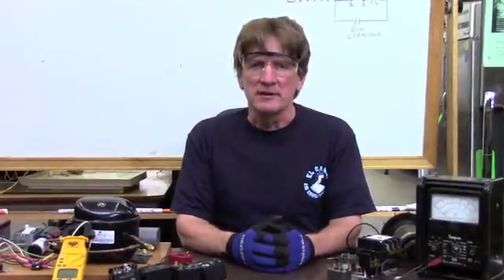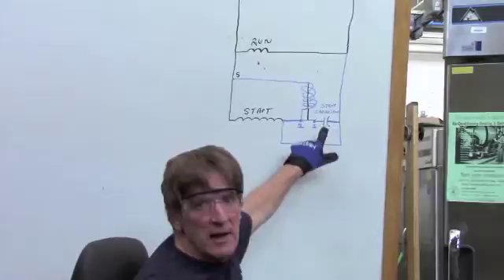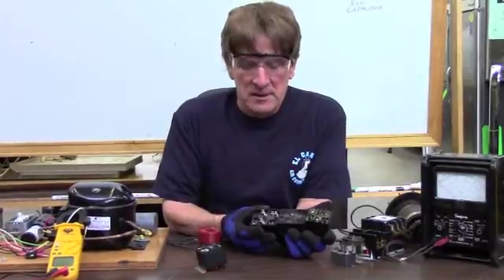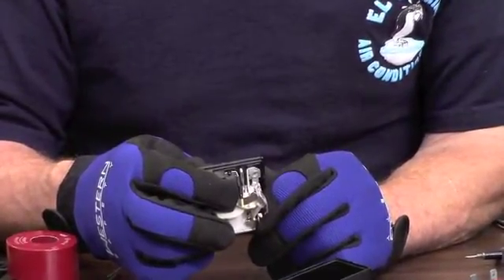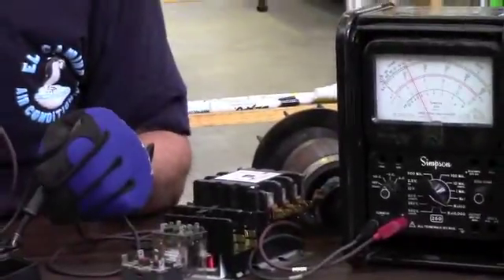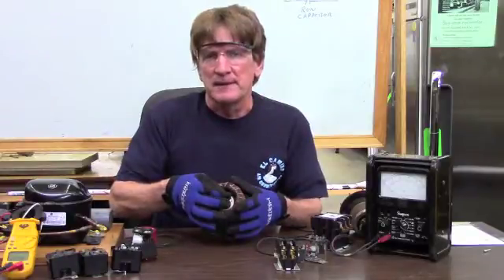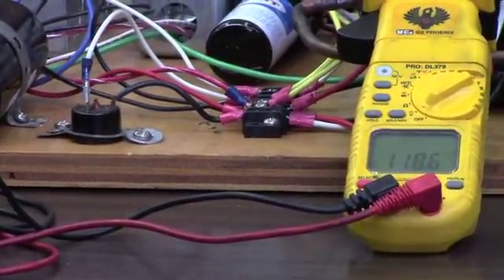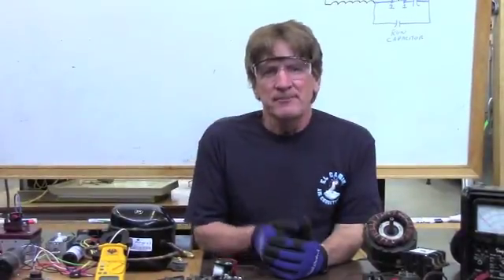PotentialRelay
Potential Relay operation